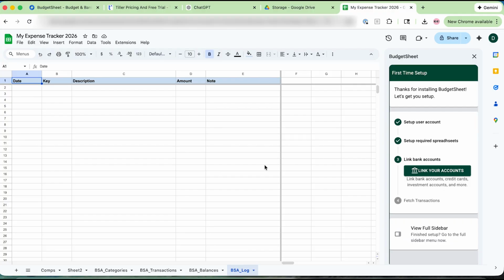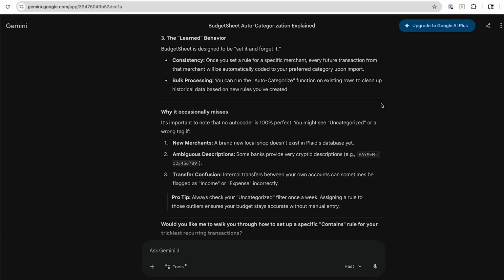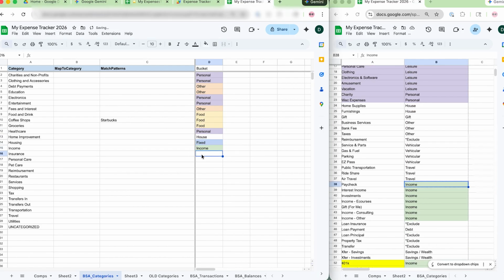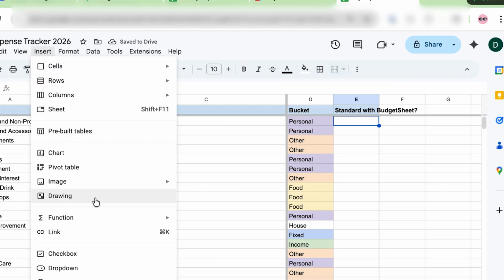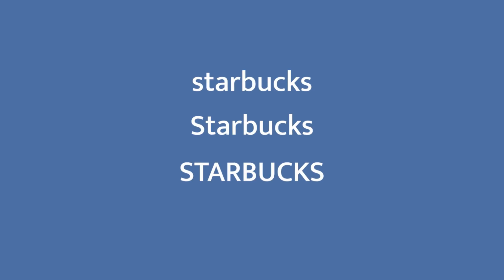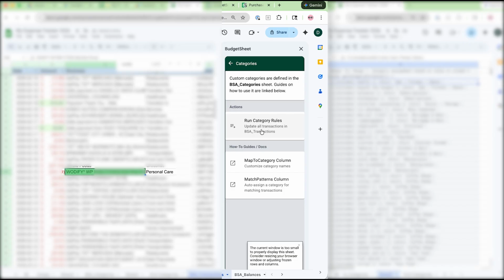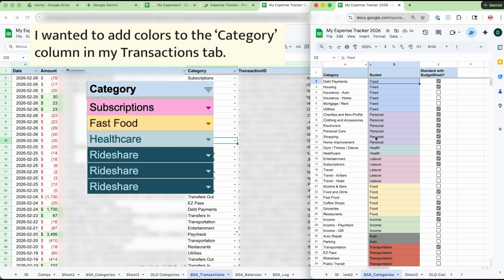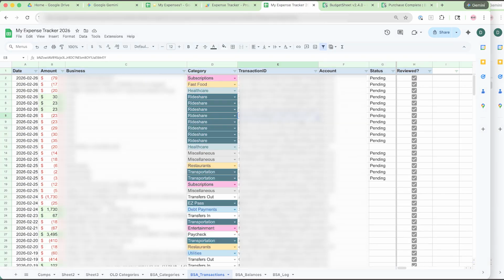Google Sheets Automation: Expense Category Dropdowns (with BudgetSheet)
This is the second video in my series for building my own personal expense spreadsheet tracker. In today's video, I'm showing you how I've set up my expense categories to automate using Google Sheets and BudgetSheet.

If you're using BudgetSheet or Tiller or another connector to send bank transactions to your Google Sheets tracker, then this video is for you! Or if you're curious about how I think about my expense categories and what I hope to track this year.

What you’ll learn:
✅ How BudgetSheet categories automatically tag your transactions
✅ How I use Generative AI (Gemini) to learn about tools in real time - and how even AI sometimes gets it wrong
✅ How I think about expense categories and why mine are set up a particular way
✅ How to color-code your category dropdown in Google Sheets
✅ How to add checkboxes to cells/columns

🔗 p.s. Want to get a handle on your spending without the tech setup?

Chapters:
00:00 - Intro & Recap
01:31 - Understanding How Categories Work in Budgetsheet
02:45 - Step 1: Grabbing My Previous Categories
03:34 - Step 2: Bucketing My Categories
04:07 - Bonus: How I Think About Categories
05:34 - Step 3: Programming My New Categories
06:17 - Step 4: Setting Up Match Patterns
07:52 - Testing my Match Pattern
09:30 - Bonus: Cleaning Up my Categories
09:52 - Step 5: Color Coding My Categories
11:10 - Wrap Up

💬 Questions or your own tips? Drop them in the comments below!